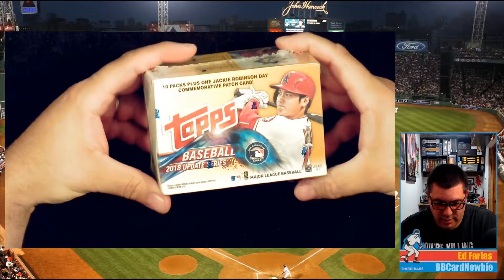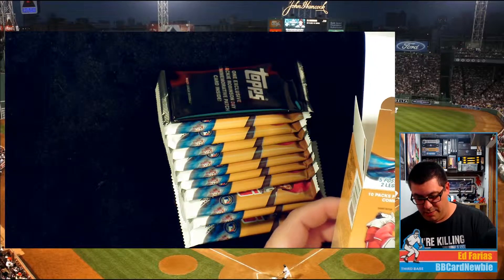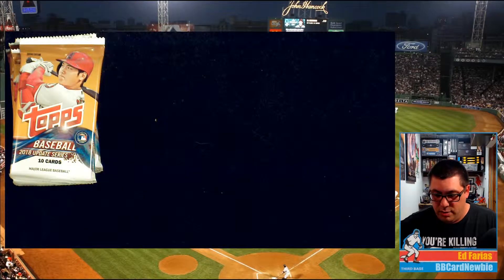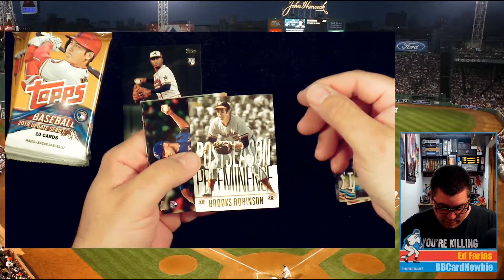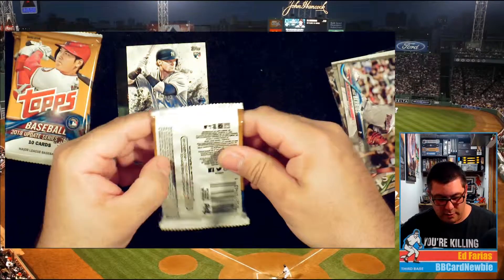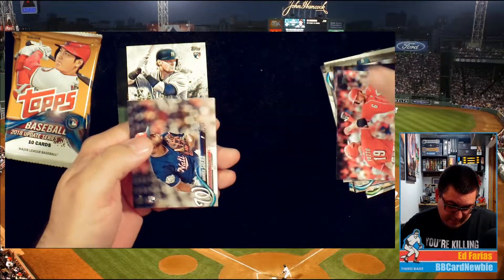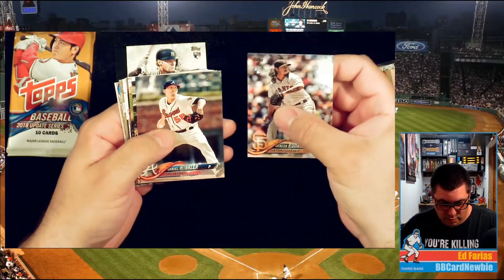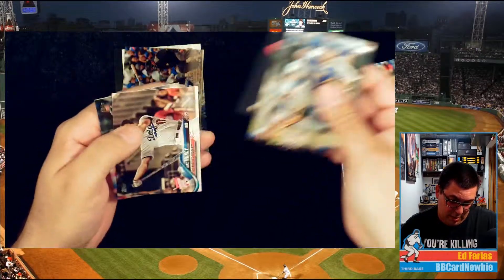2018 Topps Update Packs Opening - Should I get more of these?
Newbie question, is it worth it to grab more of these 7 pack boxes if my Target still has them?